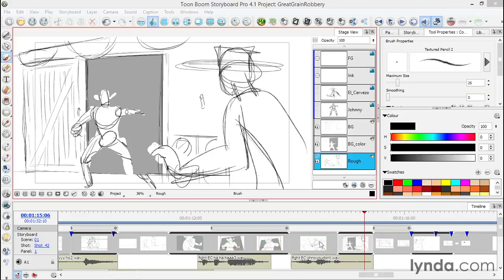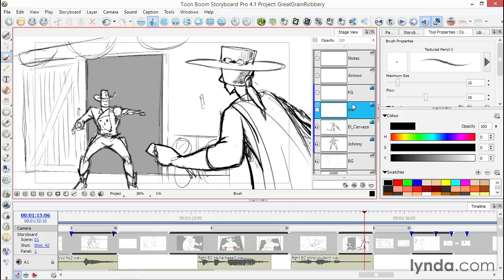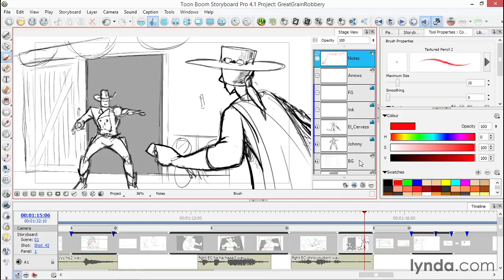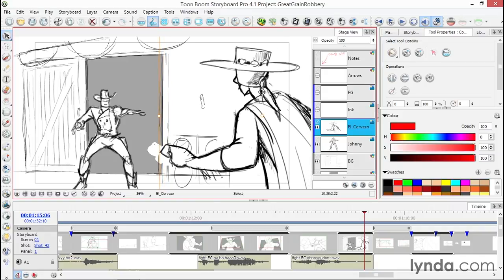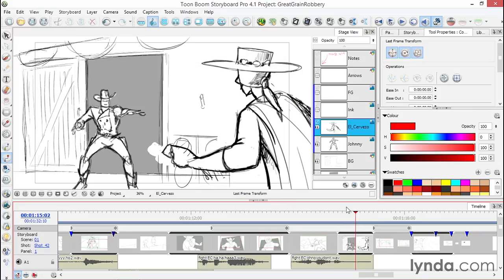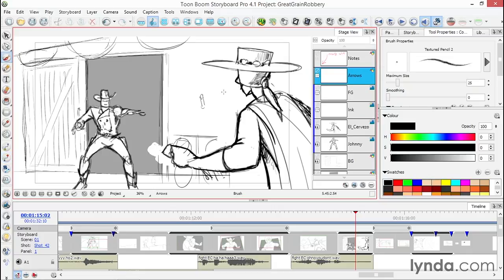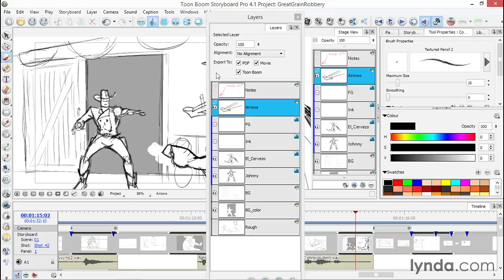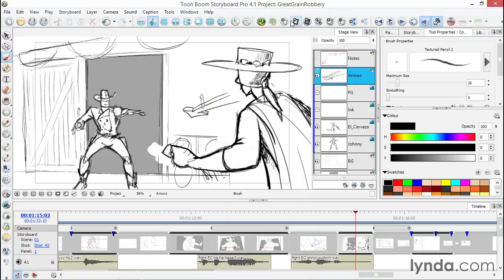05 02 layerspeed